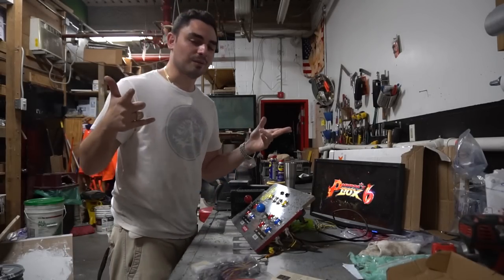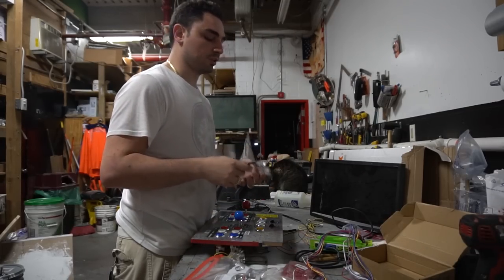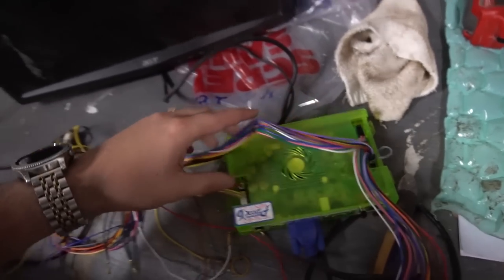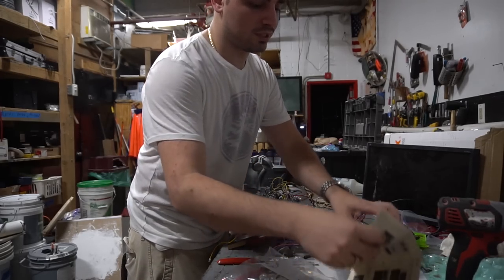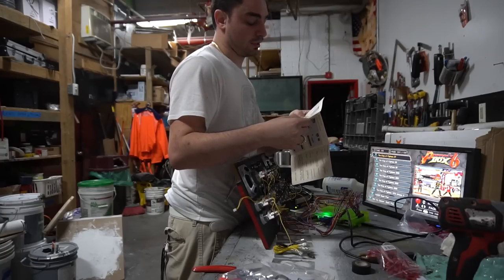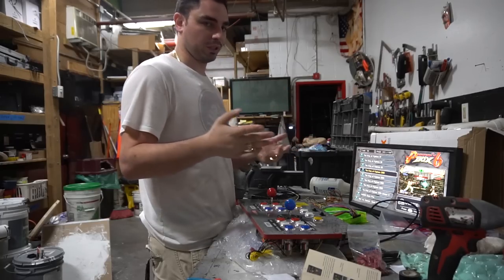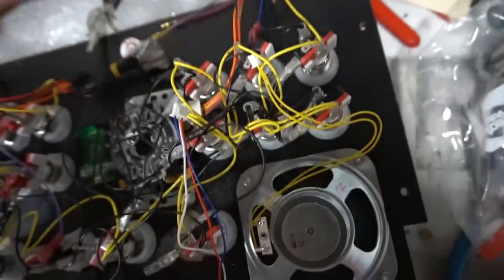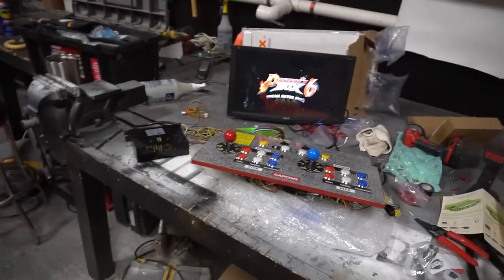Pandoras Box 6 in Arcade 1up part 2 wiring